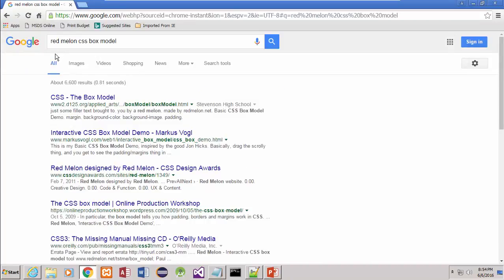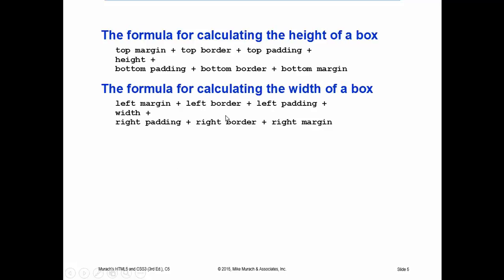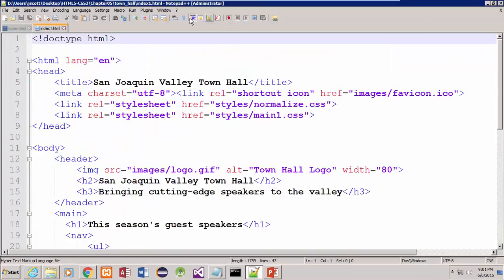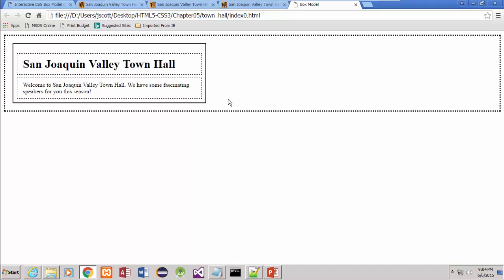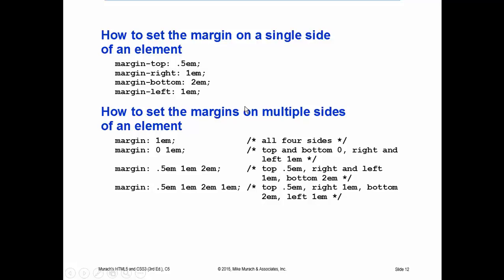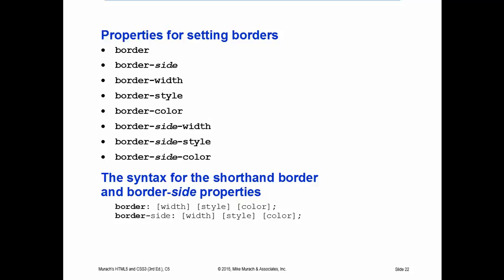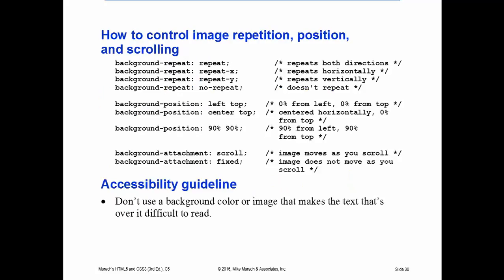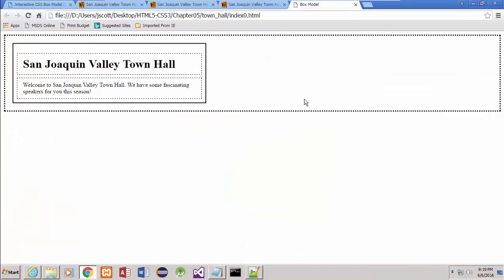152 157 Chapter05 PPTs